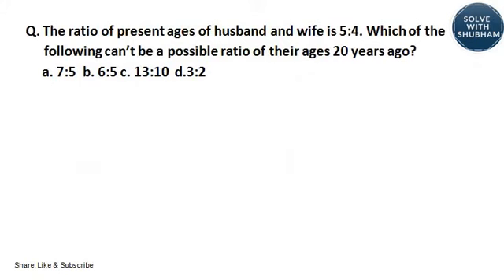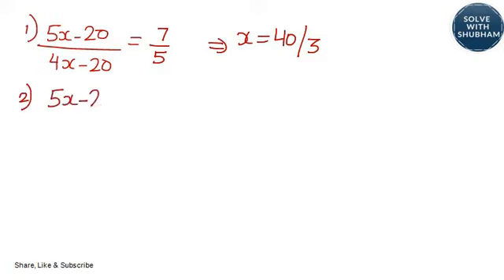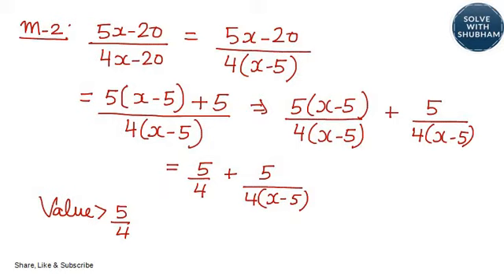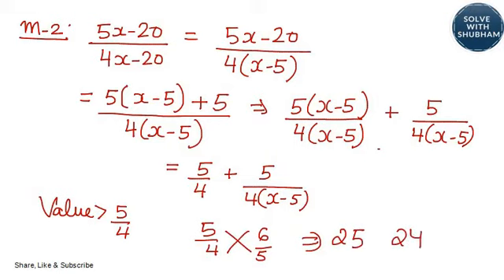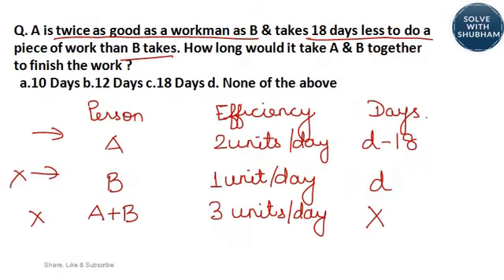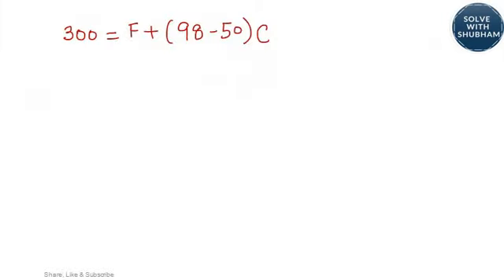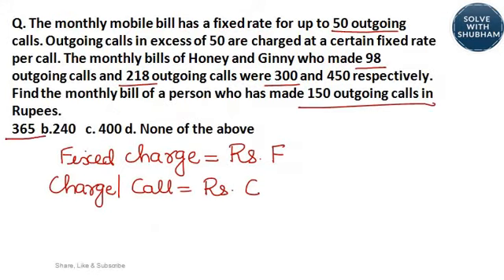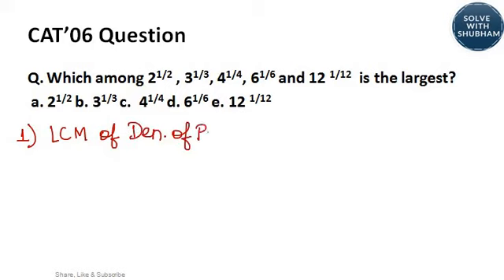Ratio, Proportion & Variation-Part 5-Practice Questions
The class Ratio, Proportion & Variation- Part 5 on my YouTube channel SolveWithShubham discusses few practice questions based on the said concepts. Few questions have been taken from CAT'04/CAT'06.T he class will help students immensely in their preparations for MBA exam- 2018.

SolveWithShubham will bring further classes on different Math topics and will be with you in your CAT 2018 preparation, XAT-2018 Preparation and other MBA Exams preparations.

Category